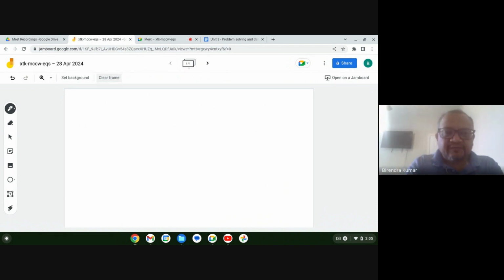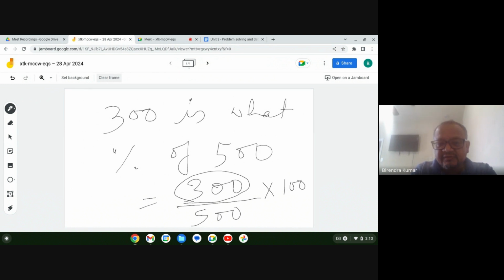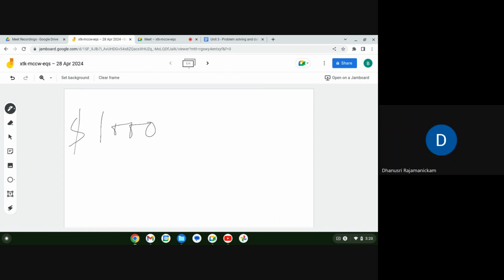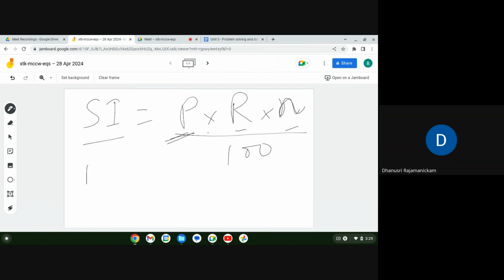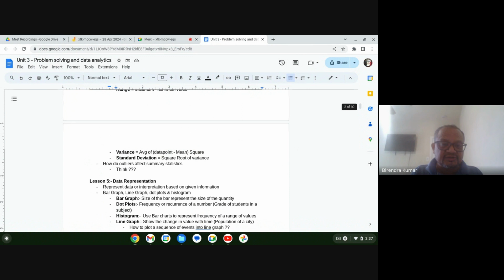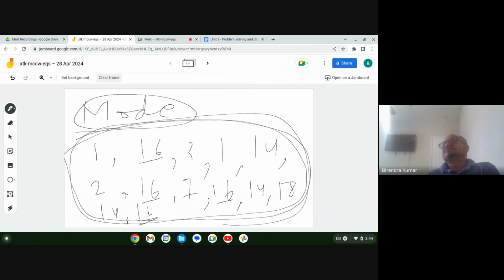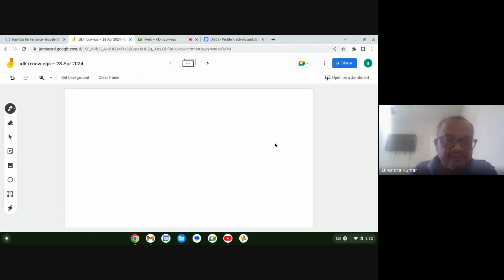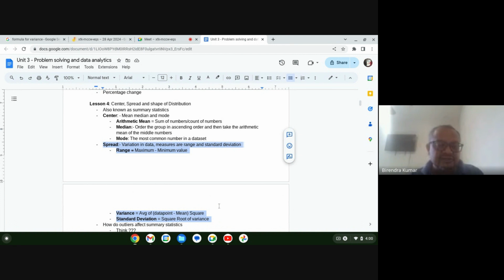Math -Level 3 - SAT prep - Unit 2 - Part 2 - Mean || Median || Mode || Simple || Compound Interest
Math -Level 3 - SAT prep - Unit 2 - Problem solving & data analytics- part 1